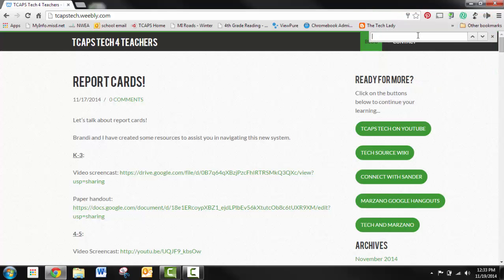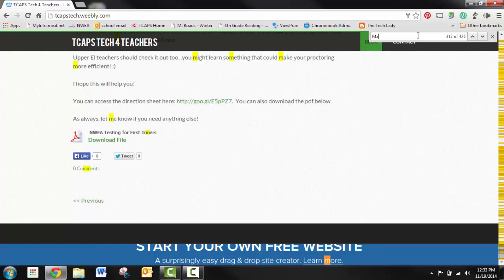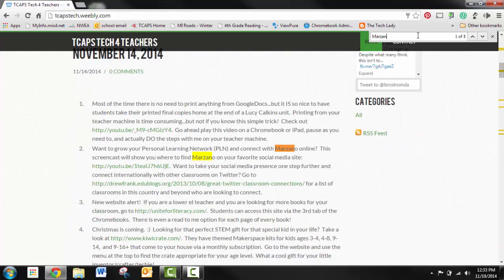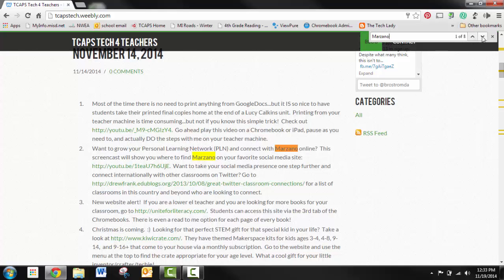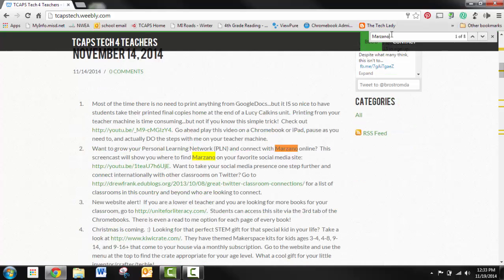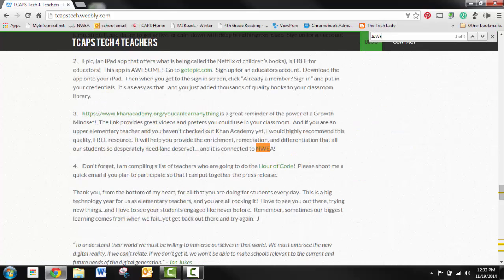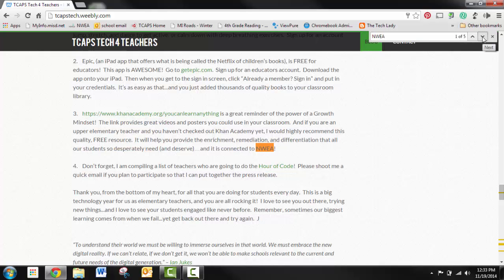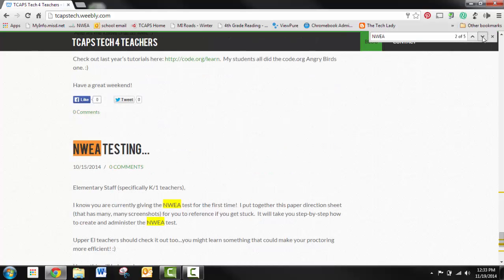Using Ctrl F to Search Efficiently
This quick one minute tech tip will help you navigate through websites and documents quickly and easily!